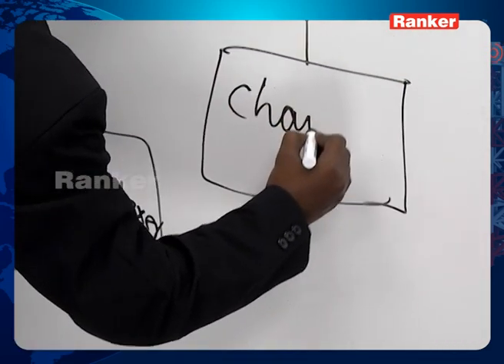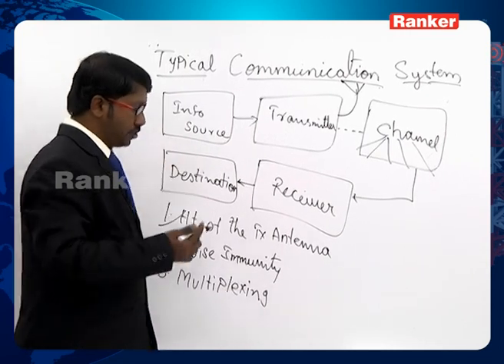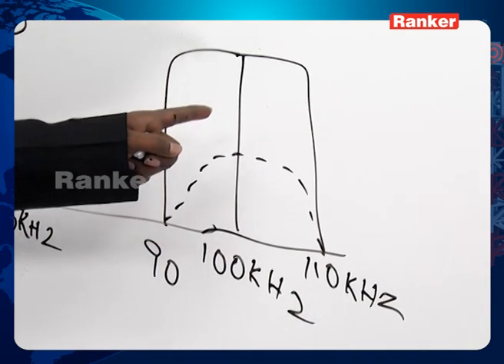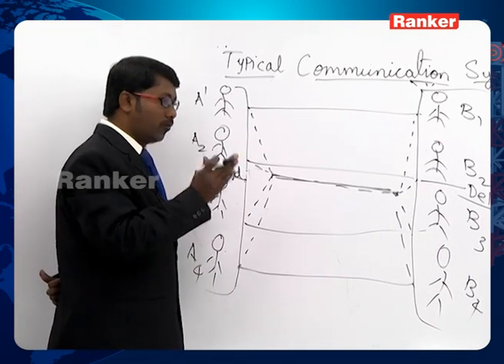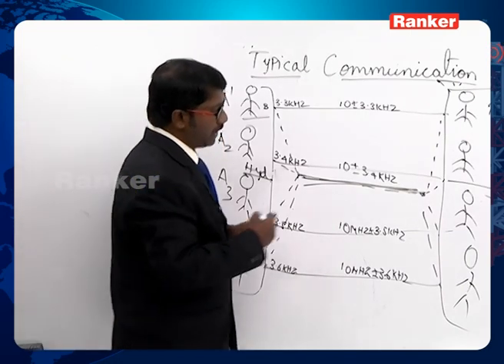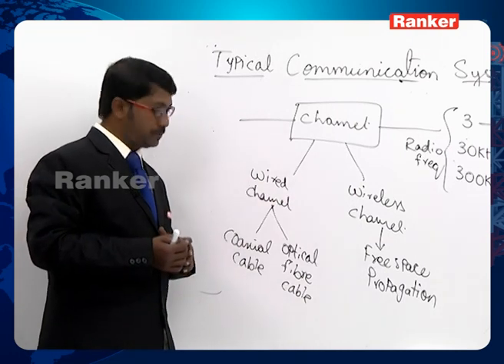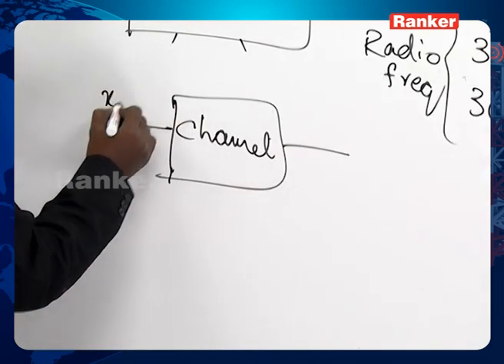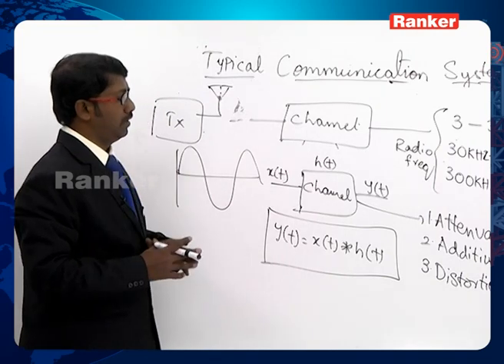Typical Communication System | Introduction to Communication System | Communications | GATE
This lecture video deals primarily with Typical Communication System in Introduction to Communication System enclosed with Communications which is briefly explained by Dr. M. Narsing Yadav Sir.